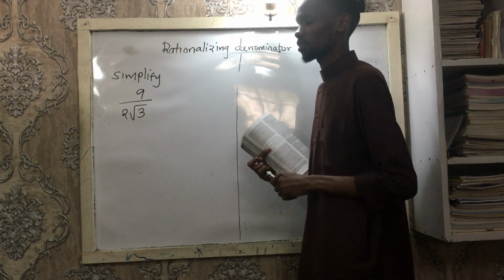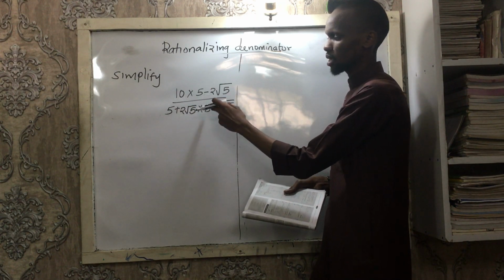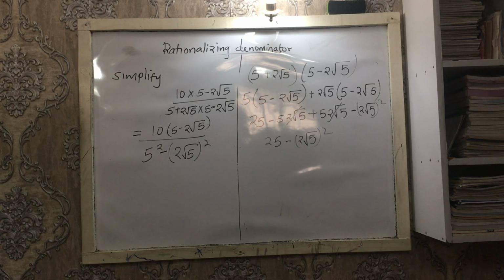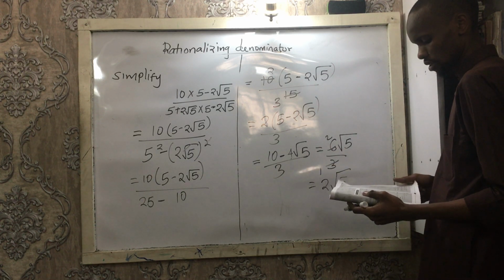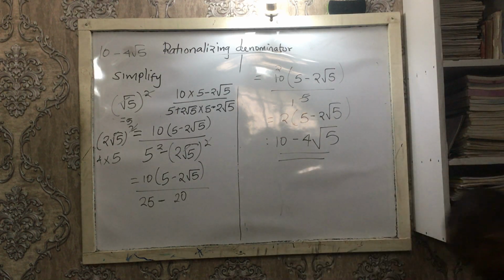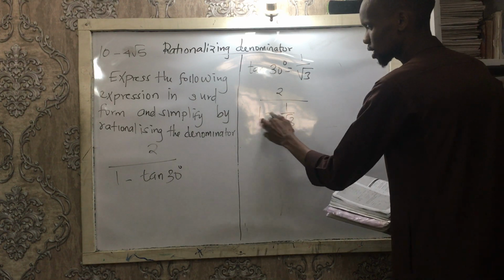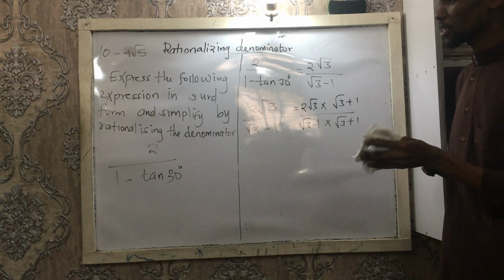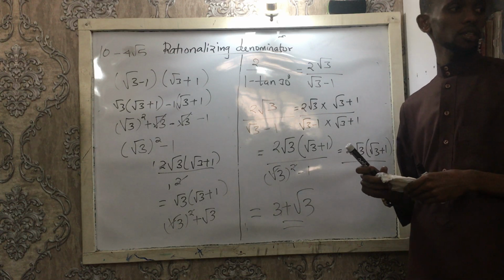Math Lesson: Surds Ten